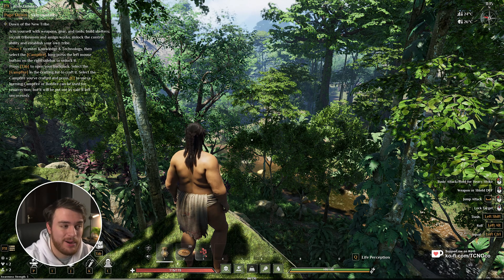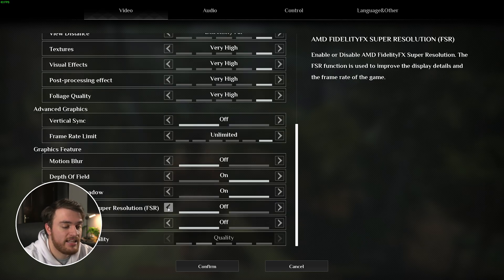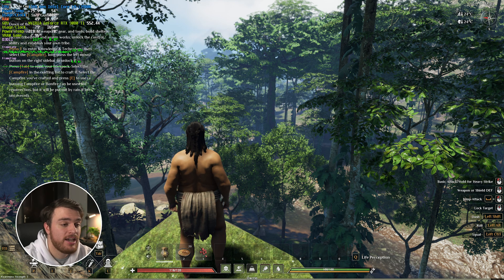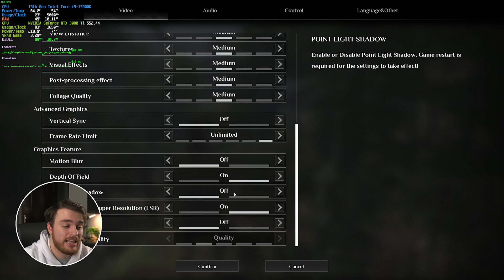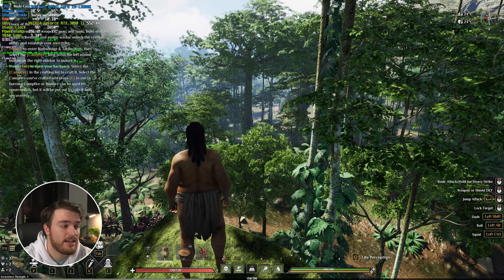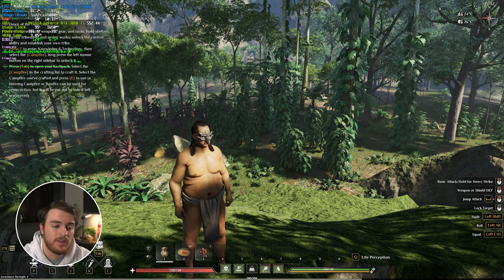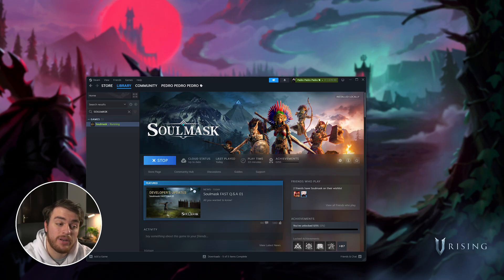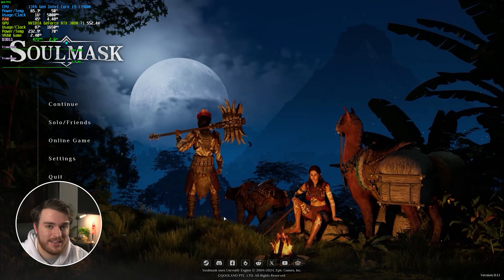BEST Soulmask Optimization Guide | Max FPS | Best Settings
Playing Soulmask? Want to optimize the game for the best performance and visuals? Want more FPS out of your game? Don't worry; there are a lot of small changes and tips you can use to get the most out of your game. By the end, you should have a high, smooth FPS with this best settings optimization guide.

Timestamps:
0:00 - Intro/Explanation
0:27 - Vsync
1:12 - Upscaling
2:22 - Presets Performance FPS
3:30 - 3D Resolution
4:12 - Shadows
4:44 - AntiAliasing
5:30 - View Distance
6:20 - Textures
7:04 - Visual Effects
8:03 - Post Processing
8:30 - Foliage Quality
9:12 - Graphics Feature options
9:40 - Point Light Shadow
11:15 - DirectX 11 vs DirectX 12